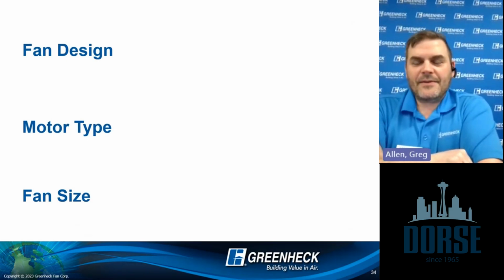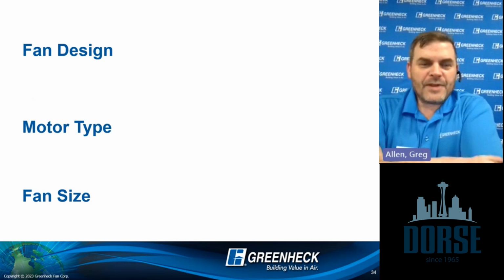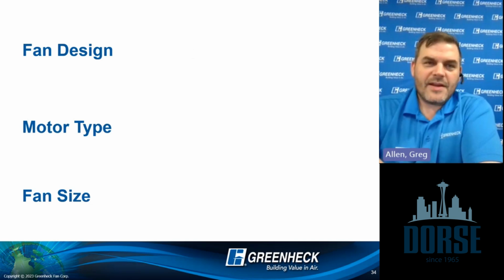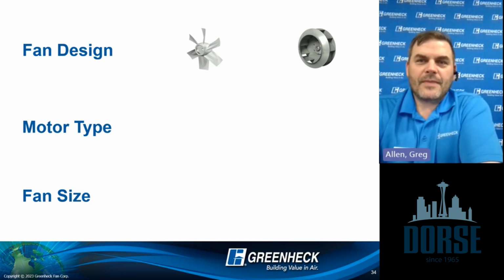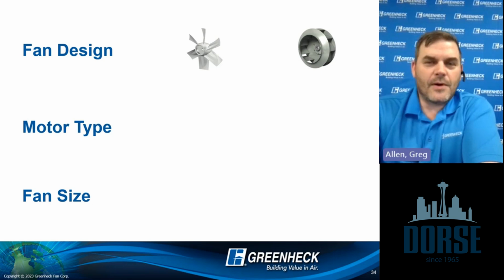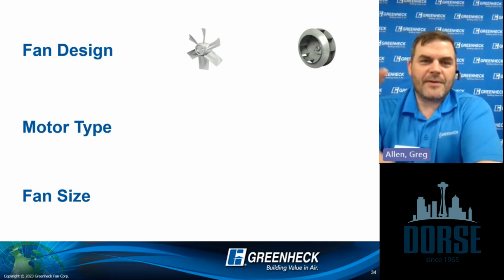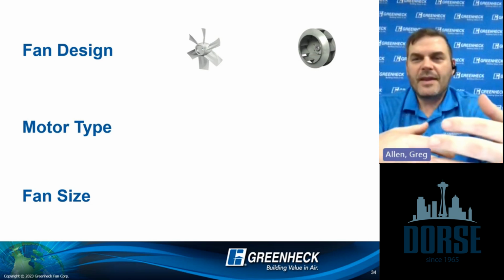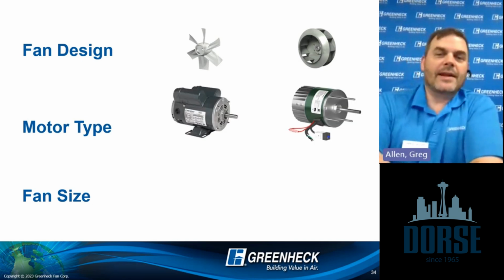Dorse Power Shot - Fan Fundamentals - Designing for Fan Efficiency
@GreenheckHVAC discusses the importance of knowing fan components when designing and selecting for fan efficiency.